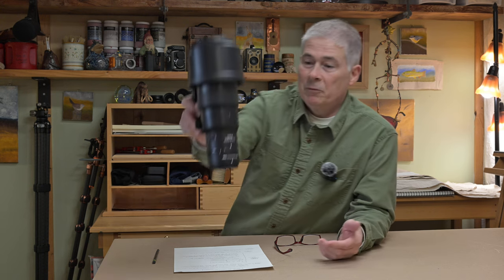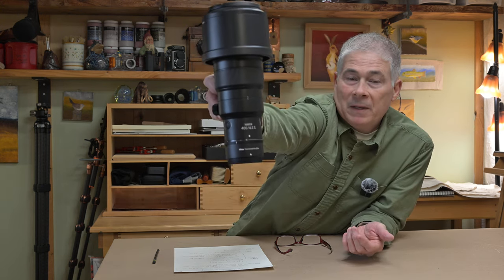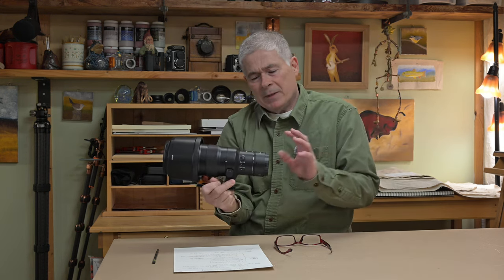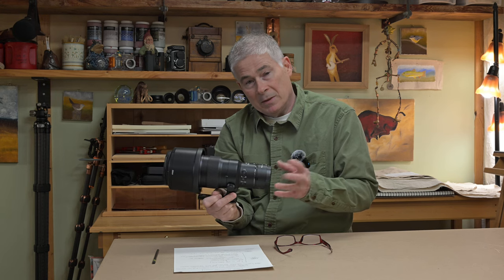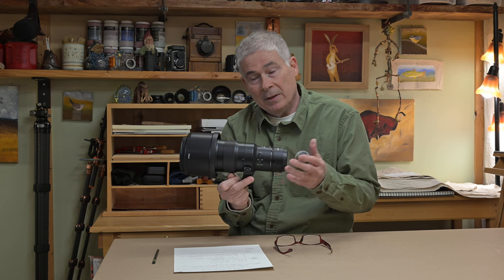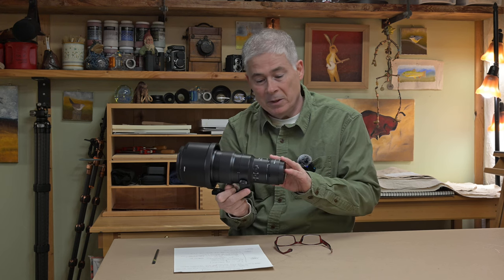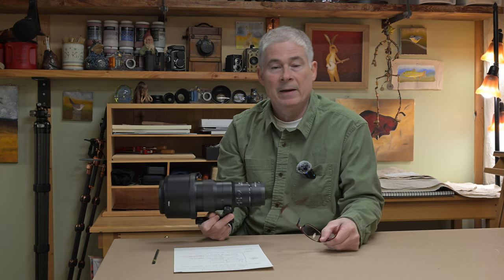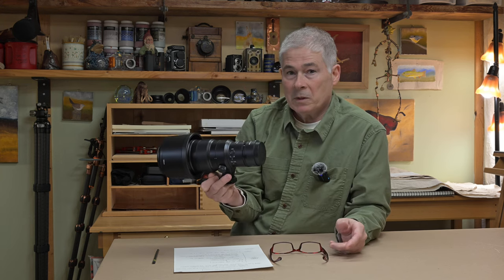Nikon Nikkor Z 400mm f4.5 S Lens with 2.0x TC, 800mm with teleconverter.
Just a quick update on the Nikon Z 2.0 TC.  I'd been kind of neutral (or negative?) on the 2x having used it only in the dreary winter months. Now that Spring is here (with the sunlight that goes with it) should my opinion change?